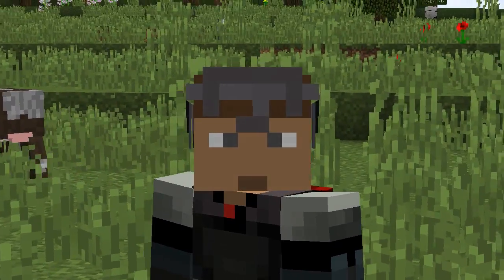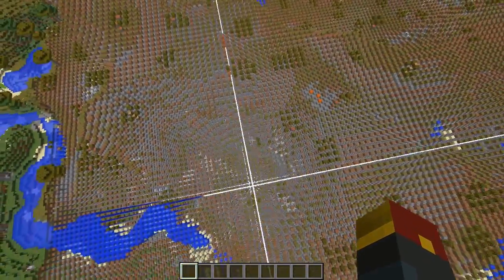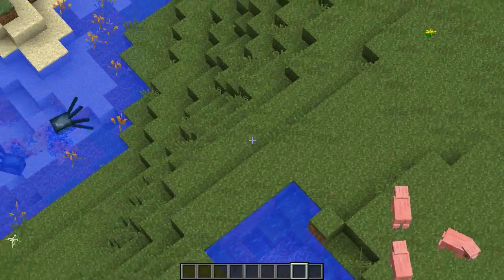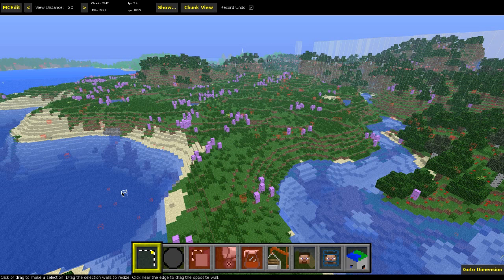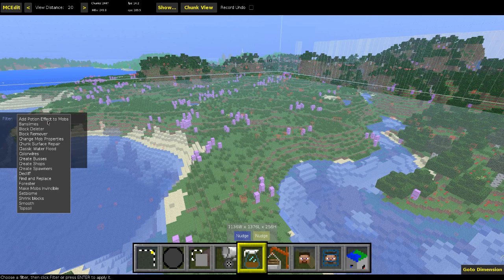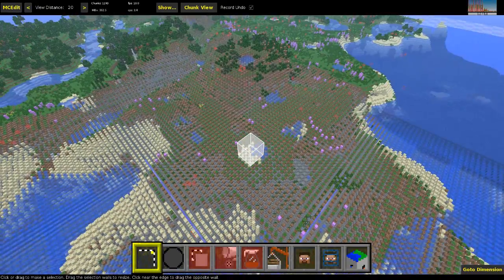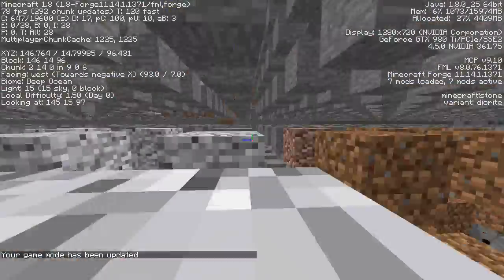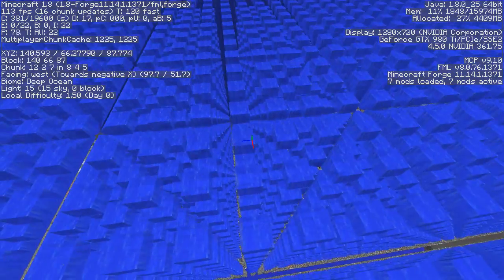This is What Happens When You Remove All The Even Blocks From Minecraft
In an interesting minecraft science experiment, we dissect a few worlds and find out what happens If Every even block from minecraft was deleted!